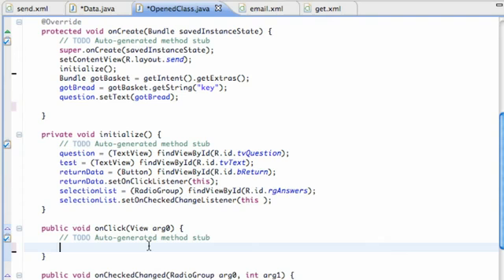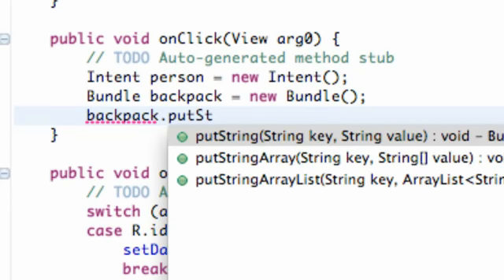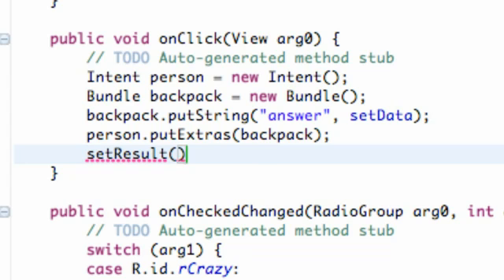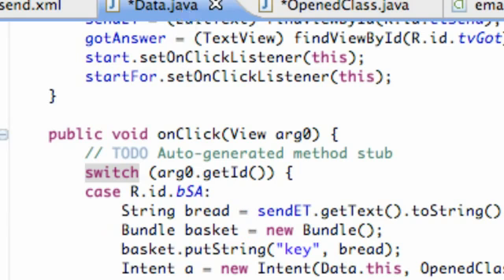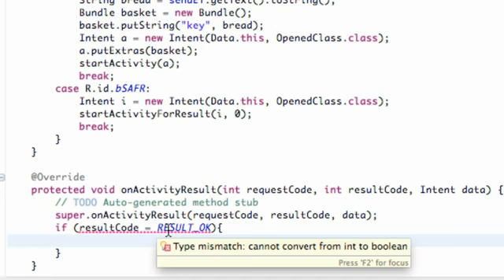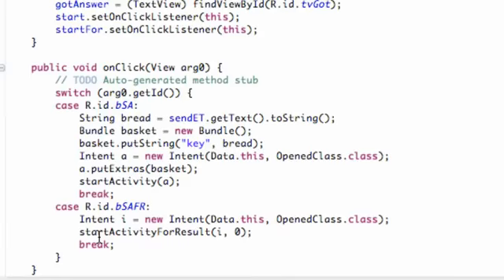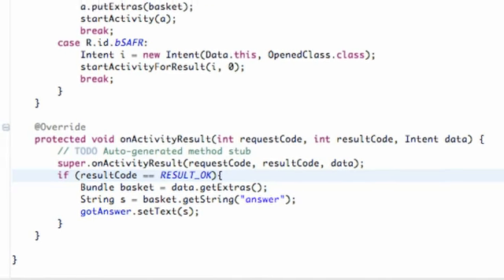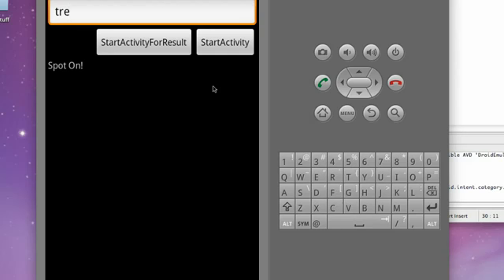Android Application Development 50 setResult for the Start Activity For Result